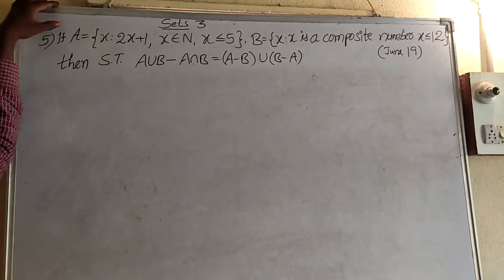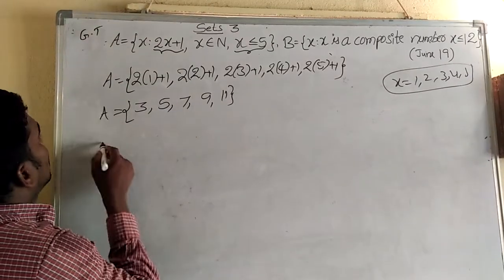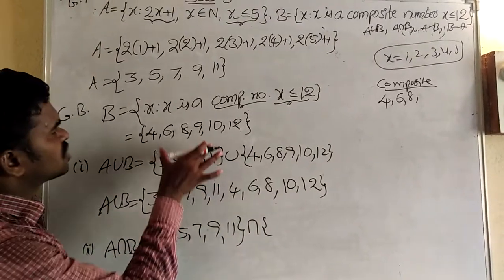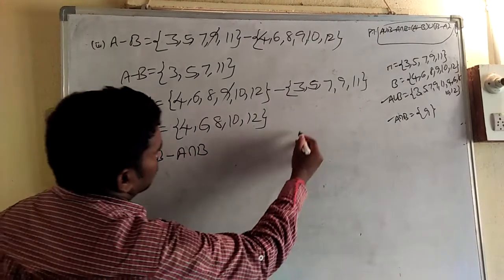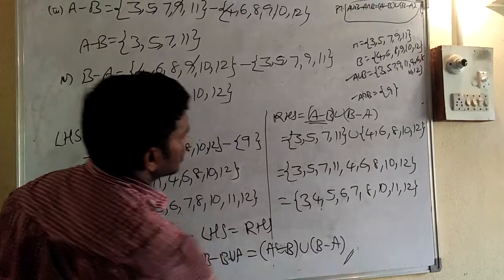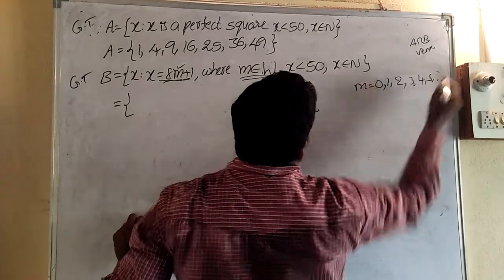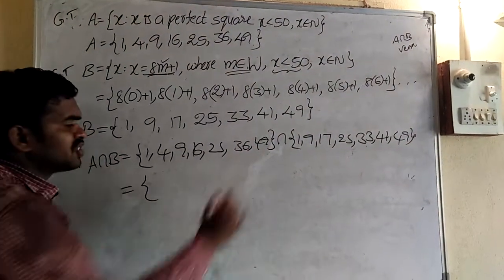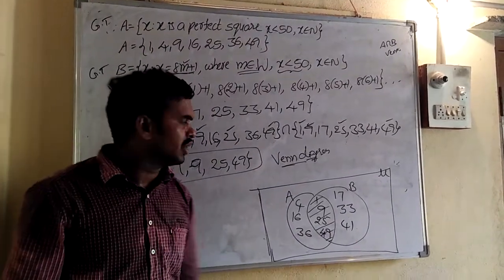10th class maths sets part5 by nagaraju sir/imp 4marks qns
Important questions of 10 th class maths sets by nagaraju sir